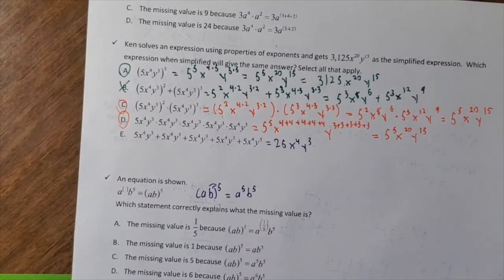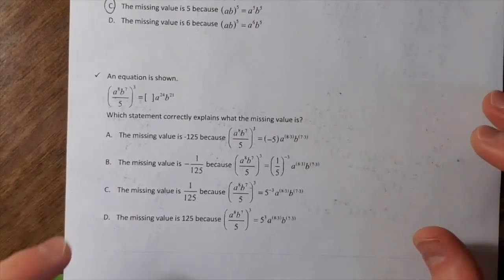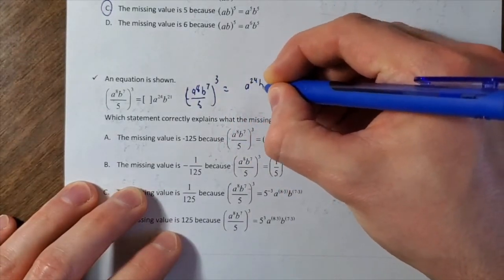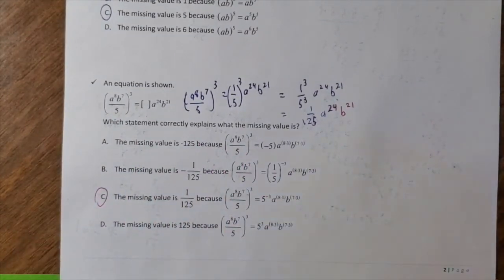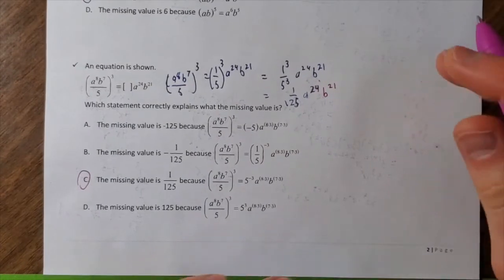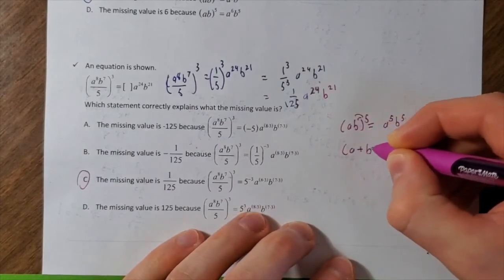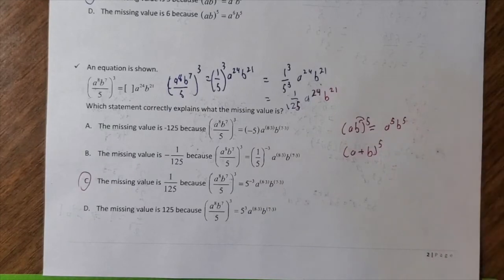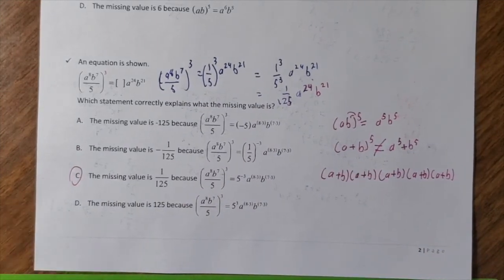Exponents Part 3